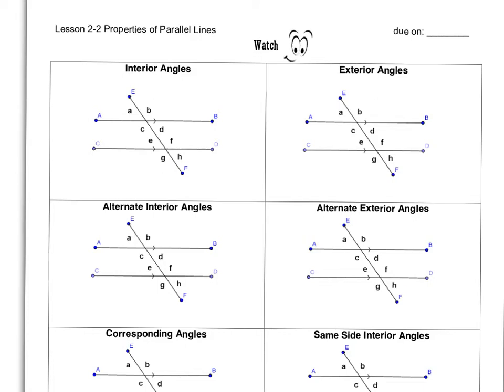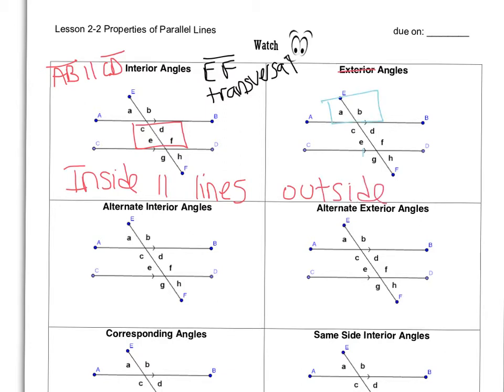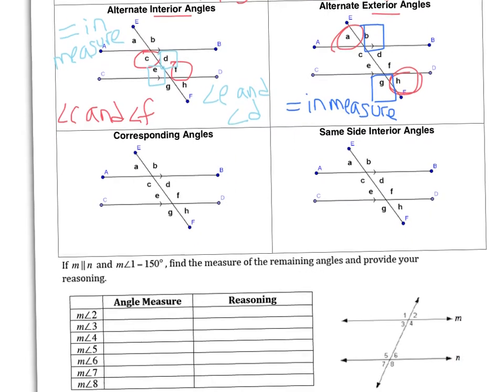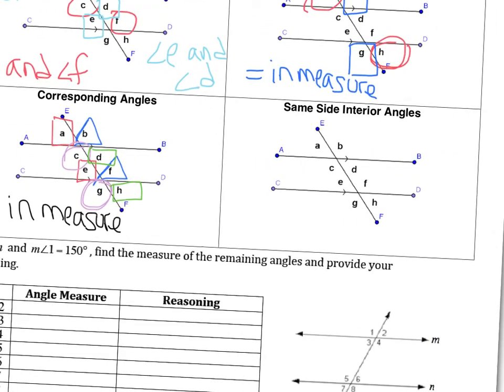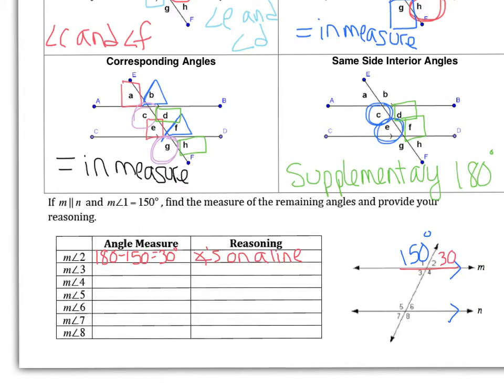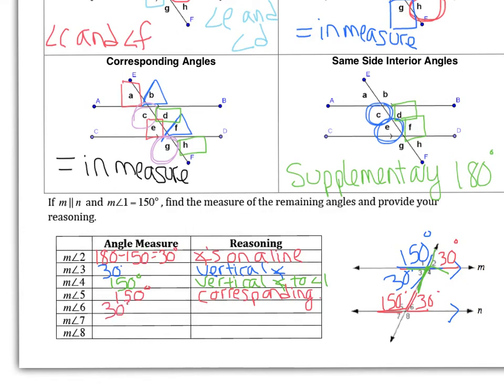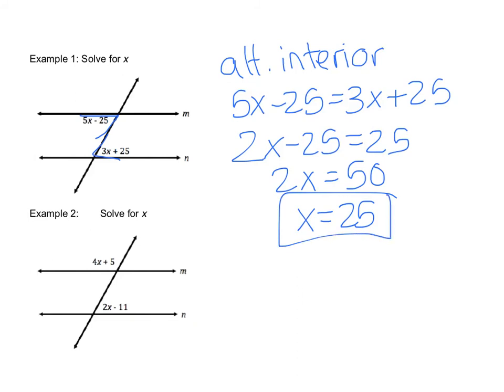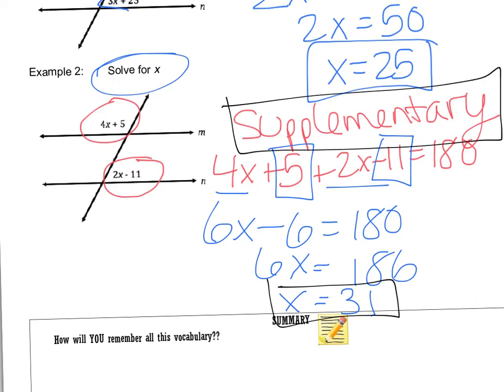2-2 properties of parallel lines